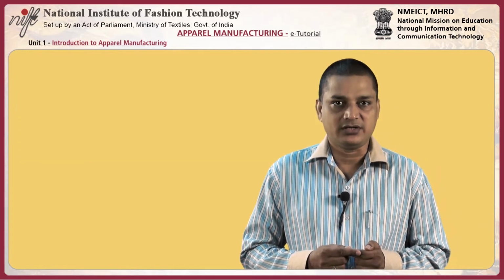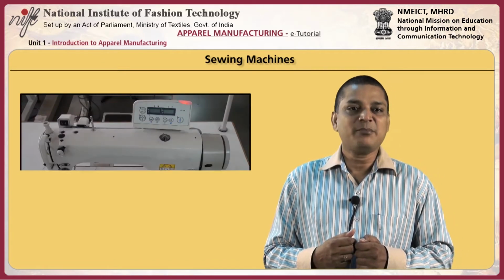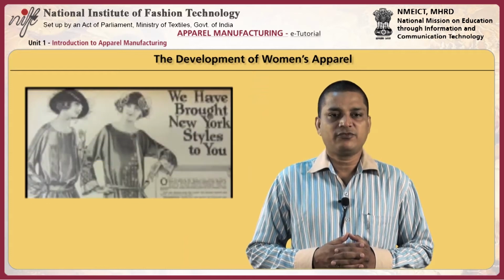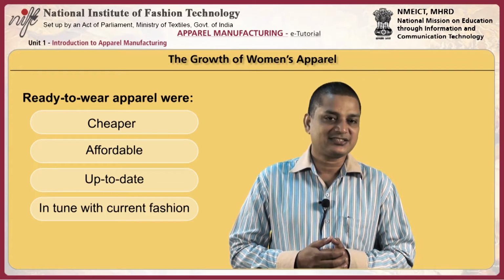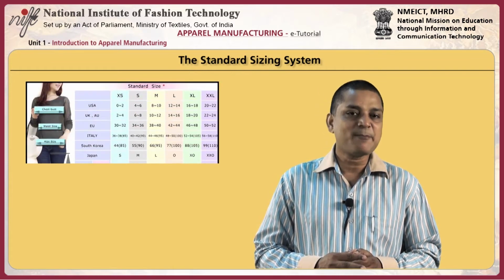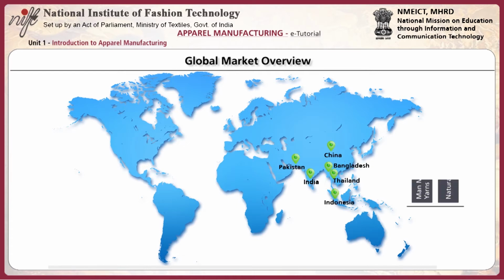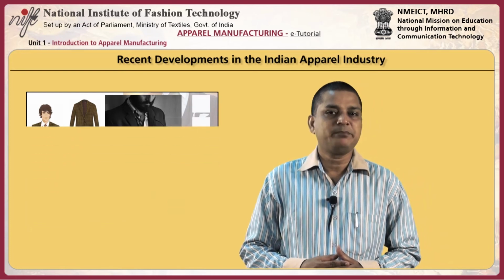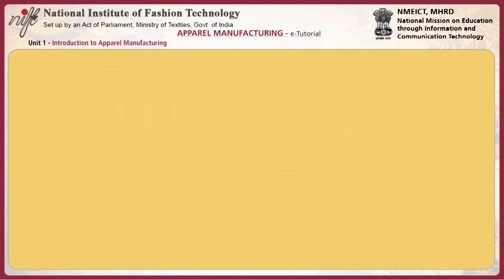Introduction to apparel manufacturing